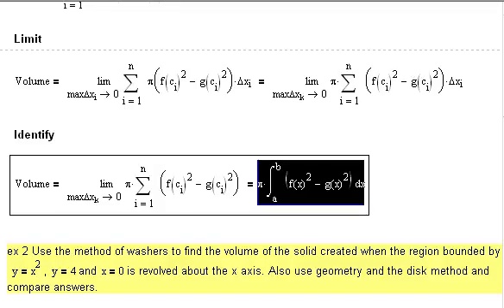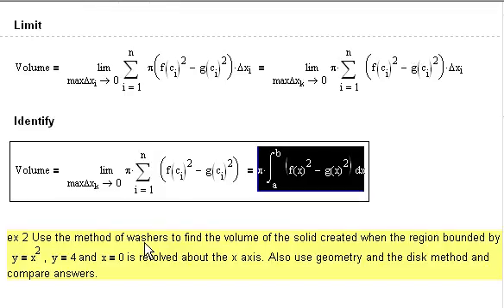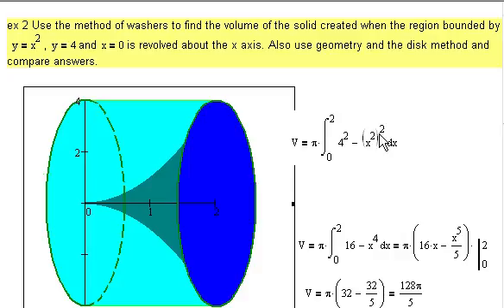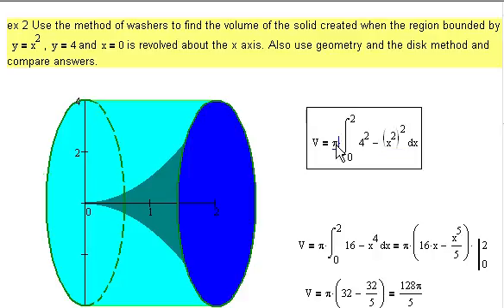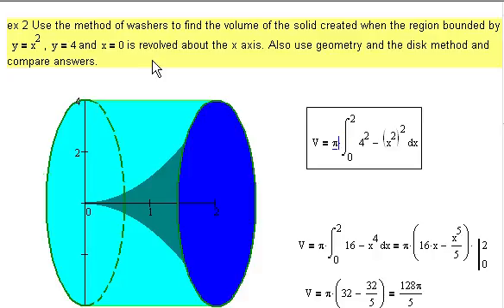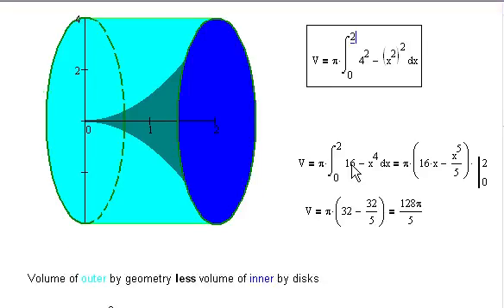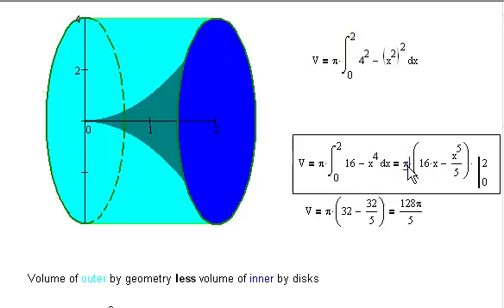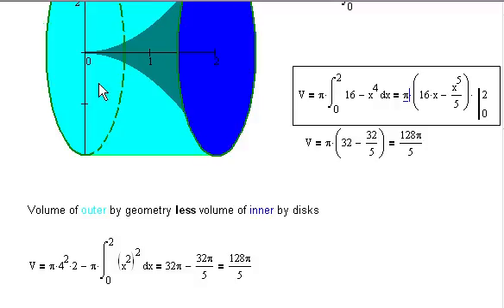u1l2d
Calc II
Volume of a solid of revolution
Washers